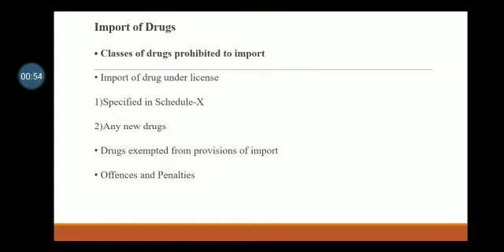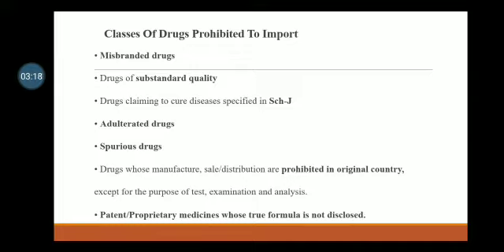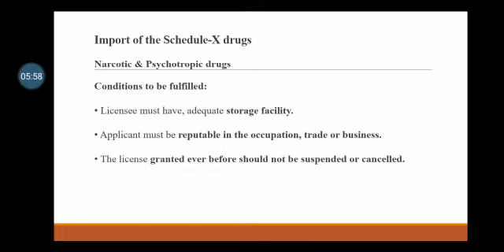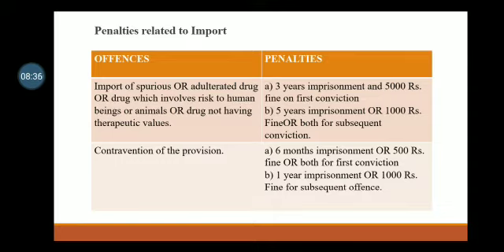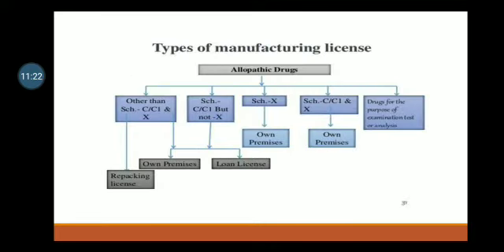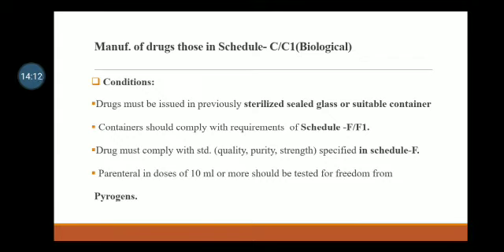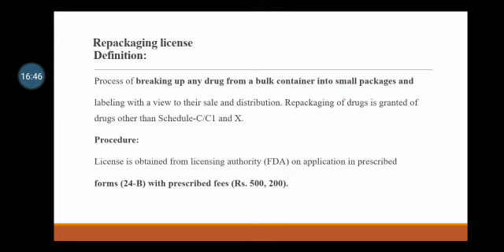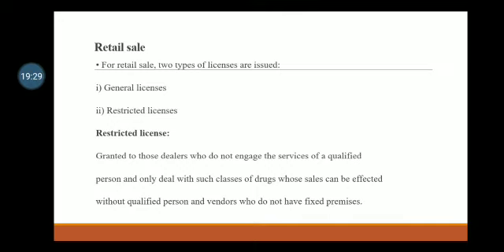Drugs and Cosmetic Act 1940 (Part-III)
Pharmaceutical Jurisprudence